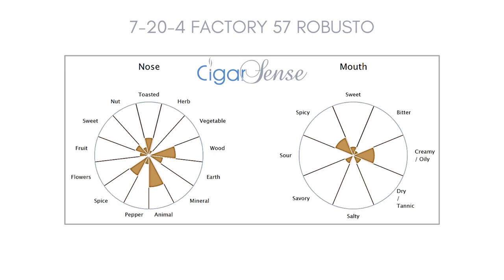Video analysis : 7-20-4 Factory 57 Robusto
In this short video analysis we talk about the 7-20-4 Factory 57 Robusto.
We summarize the outcomes of our panel's descriptive tests of the cigar samples.

Chapters:
0:00 introduction
0:16 anagraphic data
0:47 core cigar profile
1:36 consumers liking
2:18 similar cigars
3:50 how to delight your palate